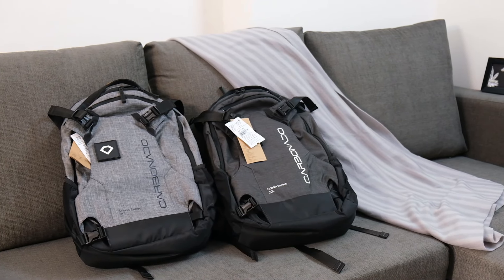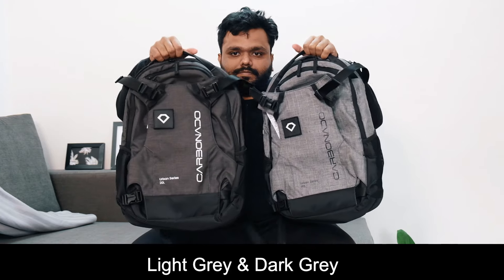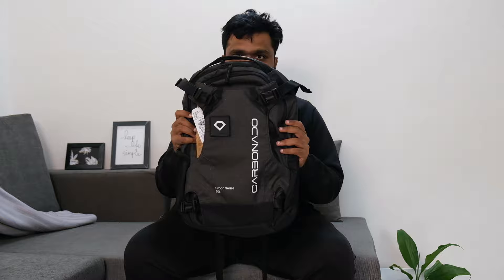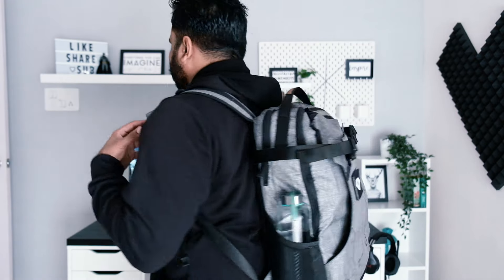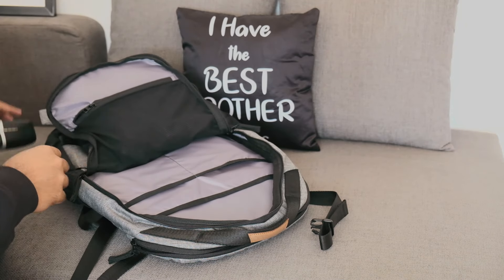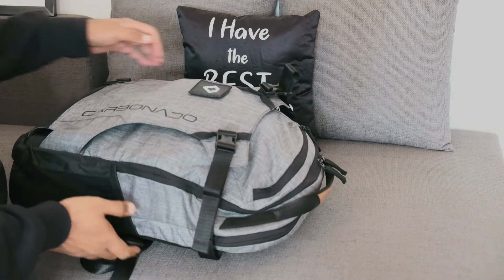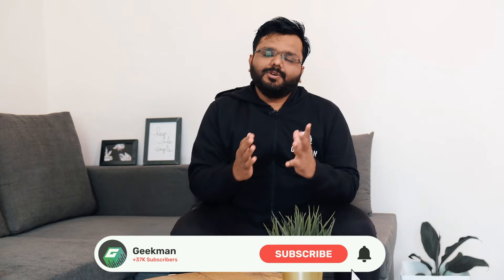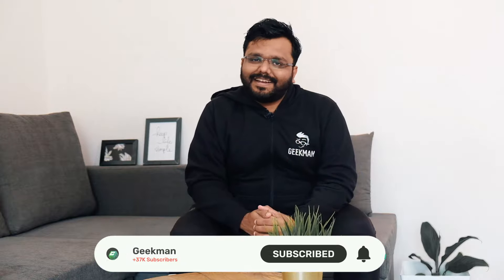Carbonado Commuter 20 Backpack Review | Perfect Multipurpose Backpack For Indian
The Carbonado Commuter 20 is a 20L multipurpose backpack with thoughtful Urban design details that work well for daily office use, College use, day-to-day office, and college use, Small business trip, Bike Ride, EDC in - that order. View Our Full detail Review.

Amazon India

Music on this video:
Track: Ikson - Wanna [Official]